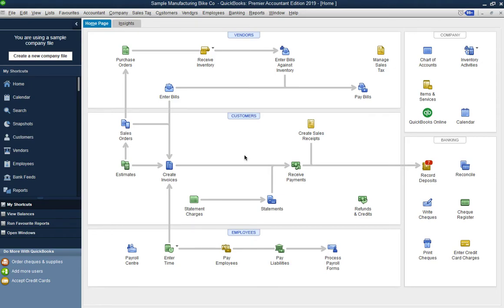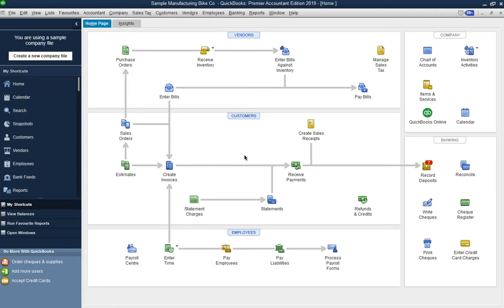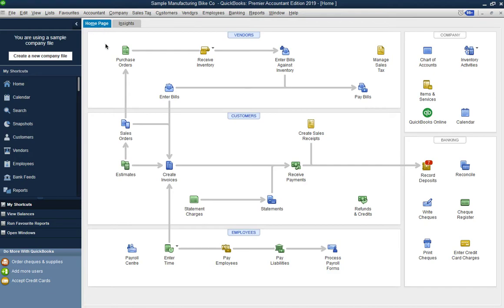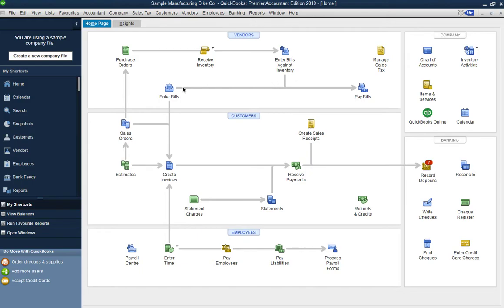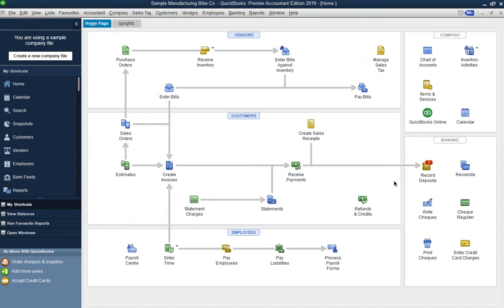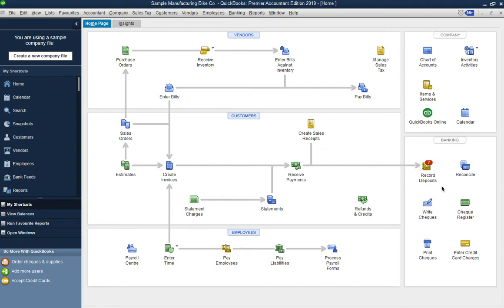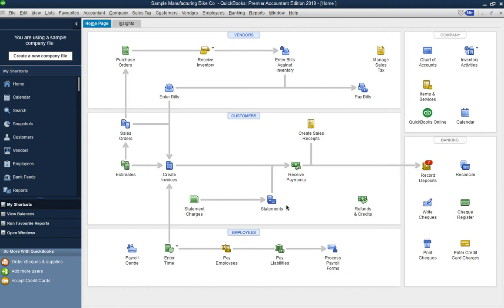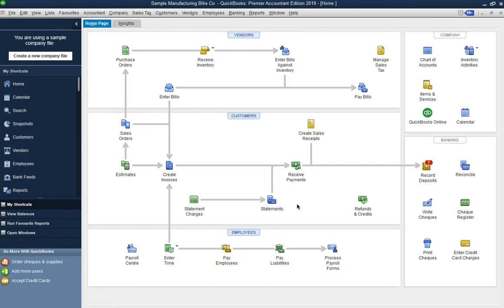QuickBooks Manufacturing Company Part 1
Overview of QuickBooks Manufactuing Edition